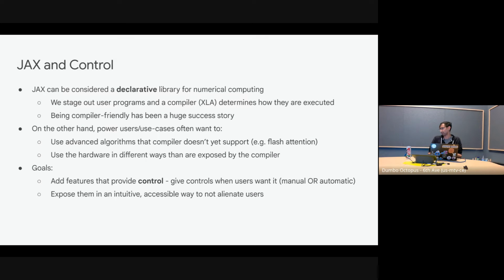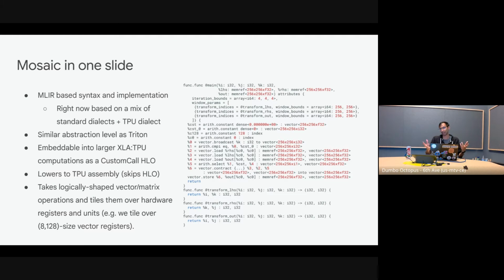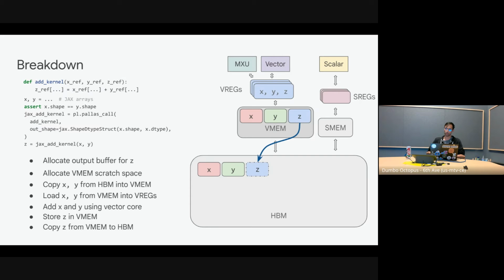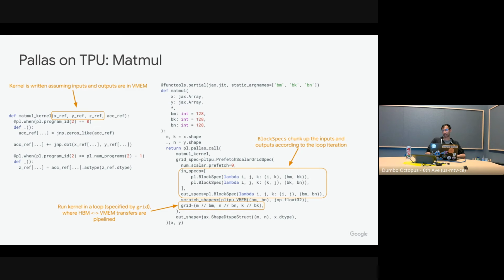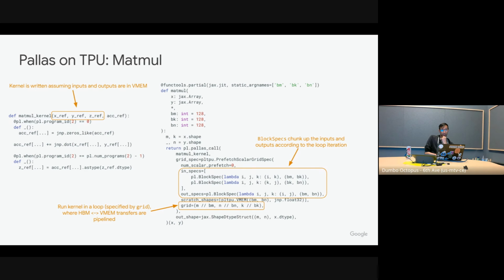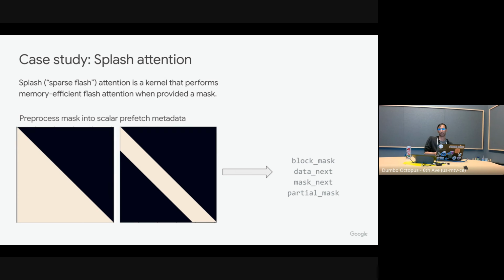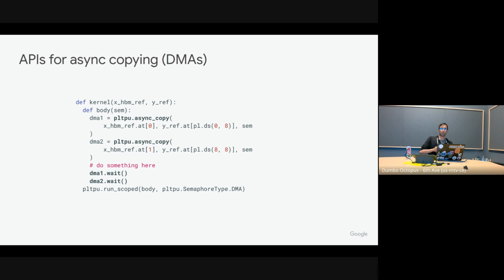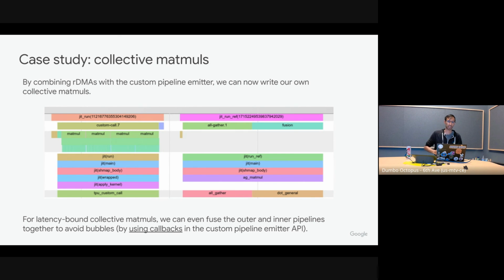High Performance LLMs in Jax 2024 -- Session 10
Throughout this series of sessions, we will build an LLM from scratch in Jax, analyze its performance using the tools of roofline analysis and get it to achieve performance near the physical limits.

In Session 10, Sharad Vikram presents a guest lecture on Pallas, a Jax-based kernel language for GPUs and TPUs.